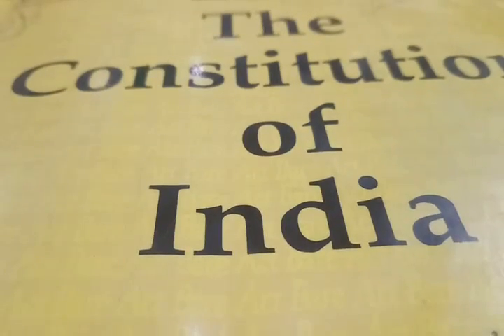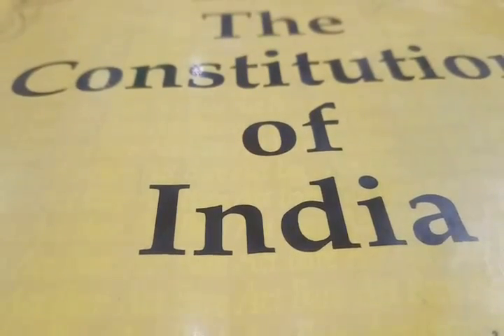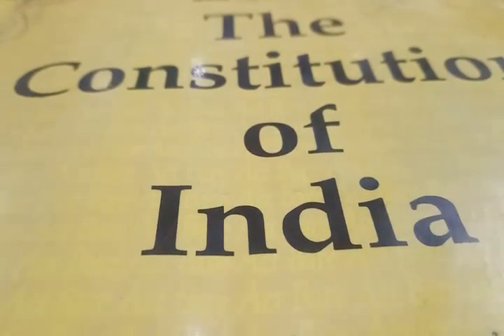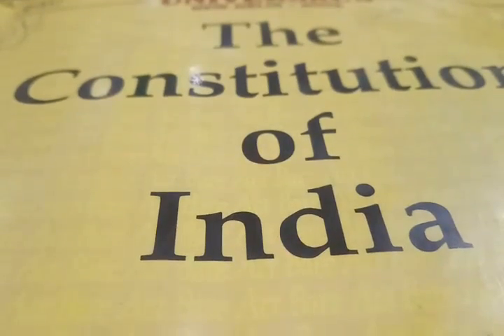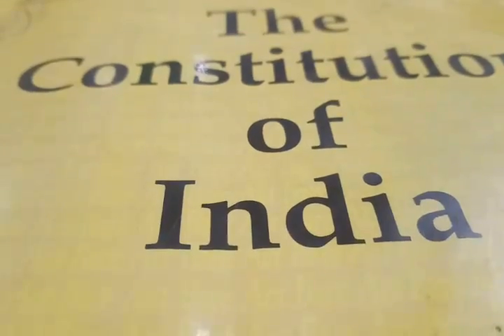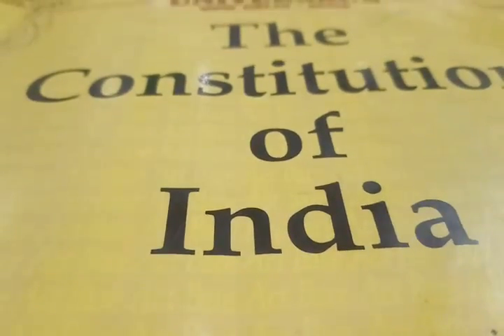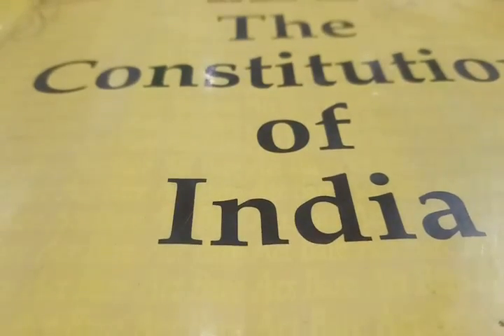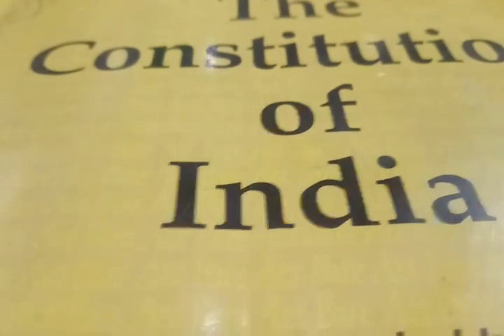Article-12(definition of state)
Fundamental rights. local authorities=ICAR,CSIR,ONGC,IDBI,electricity board etc. case law=sukhdev singh vs bhagatram